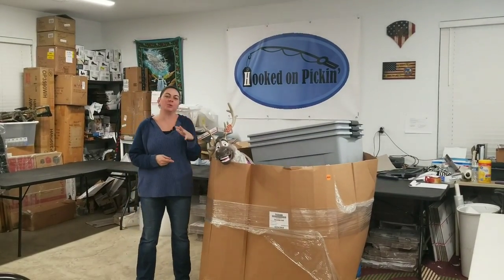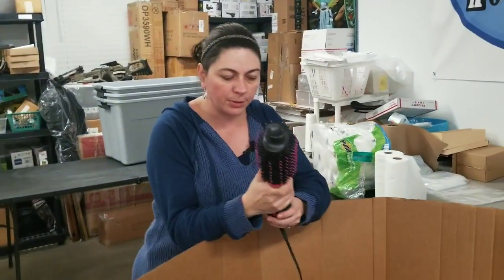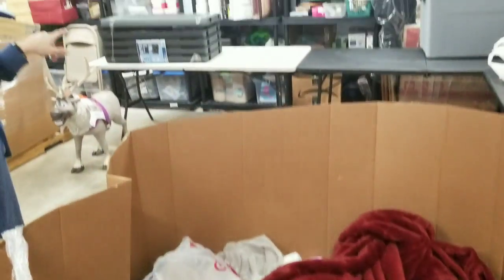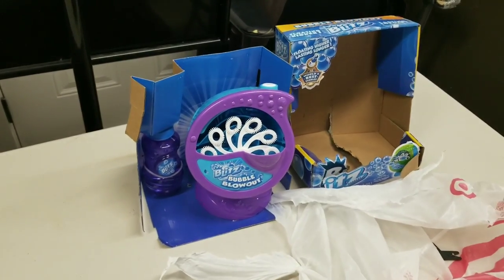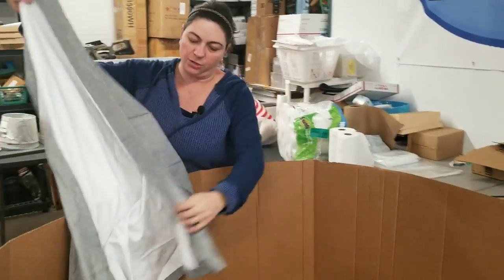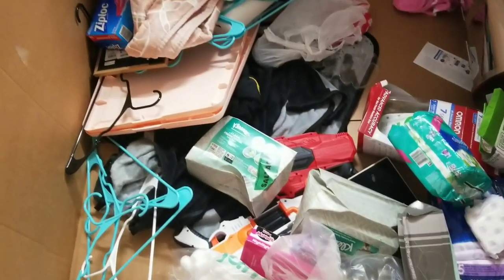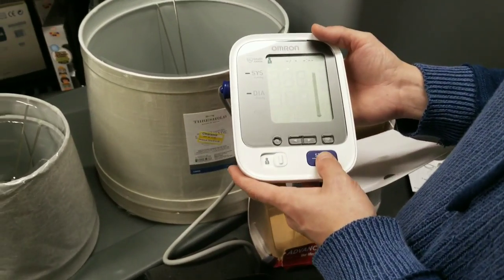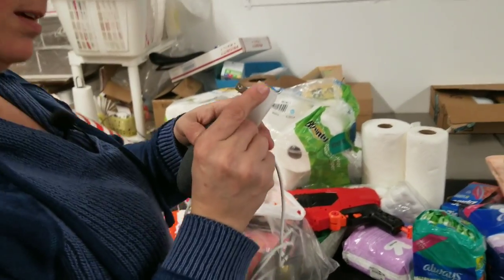A New Liquidator - Salvage Pallet Unboxing - Sven From Frozen - Online Reselling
I bought this from a local liquidator and Plan on getting more since he has much nicer pallets of the same price. I unbox everything and show you what is in it.
Located at:
405 E. Illinois
Hours:
Sun-Wed - Call for Appointment
Thurs. 9:00am - 5:00pm
Friday 9:00am - 5:00pm
Saturday 10:00am - 3:00 pm